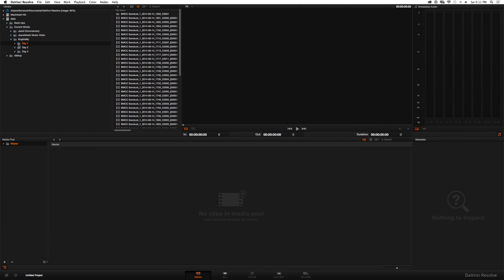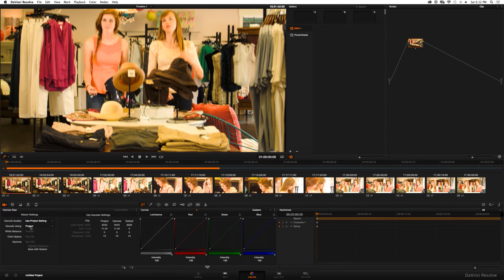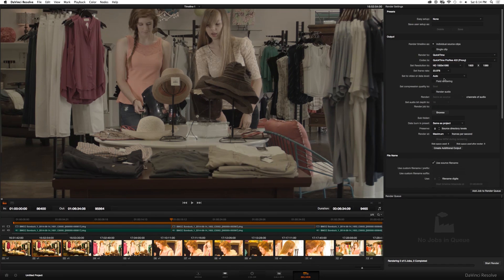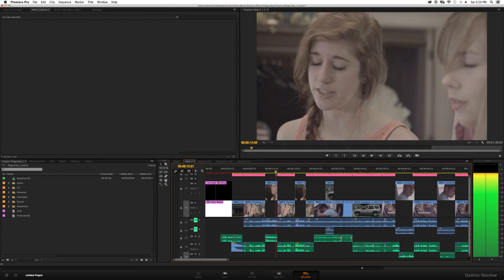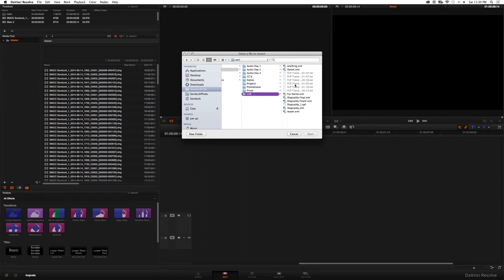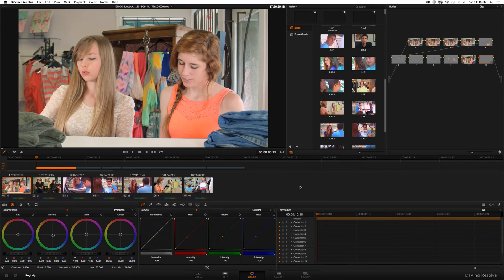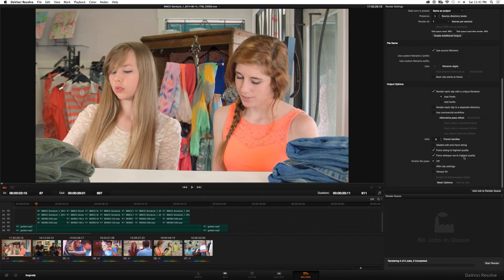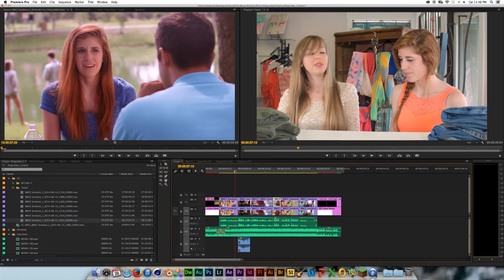DaVinci Resolve Tutorial - Roundtrip Workflow - Working with RAW Footage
In this tutorial we dive into the full process of the DaVinci roundtrip process. This method is extremely effective to keep file sizes small while working with RAW files.